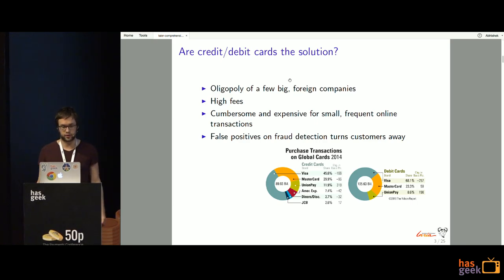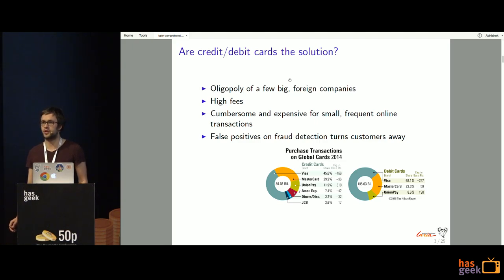Enabling Secure Web Payments with GNU Taler - Florian Dold, GNU Taler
GNU Taler is an online payment system that uses Chaum’s blind signatures to provide robust unbreakable privacy for customers along with accountability for merchants. Taler avoids the the performance issues that plague Byzantine fault-tolerant consensus based solutions, and is developed entirely as free software, enabling groups outside the usual financial system to deploy online payments.

These two features, along with Taler being developed entirely as free software, allow Taler to provide far cheaper transactions than the existing financial system, or block-chain based alternatives. In particular, Taler can realistically be deployed by groups outside the usual financial system.

In this talk, Florian Dold gives a demonstration of Taler and a discussion of integrating the merchant software into existing websites. He gives details about the Taler protocol, explaining how it accomplishes goals such as partial spending, and anonymous refunds.